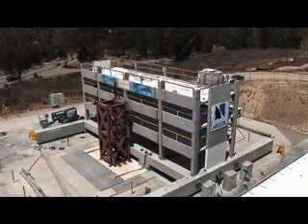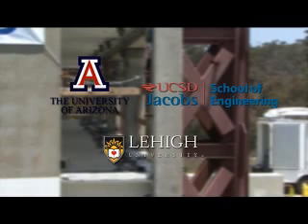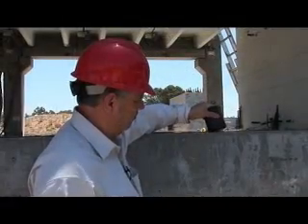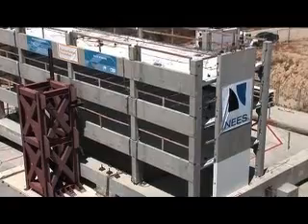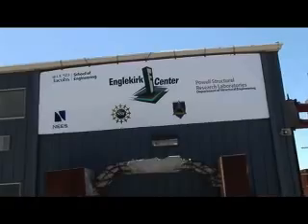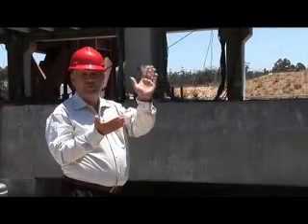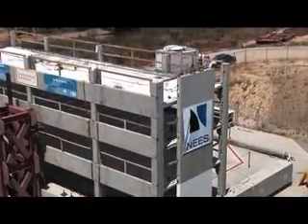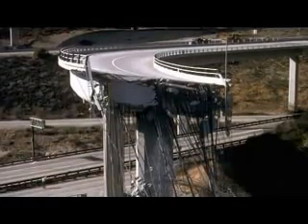Nationwide Effort to Make Buildings Earthquake Safe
Engineering researchers from UC San Diego and the University of Arizona have concluded three months of rigorous earthquake simulation tests on a half-scale three-story structure, and will begin sifting through their results so they can be used in the future designs of buildings across the nation.